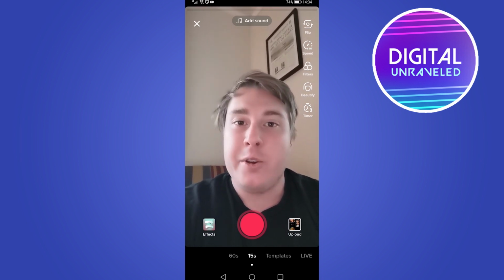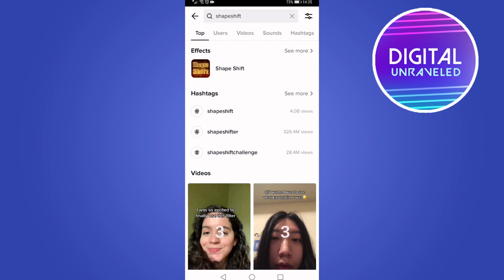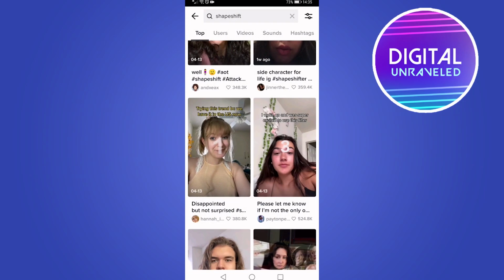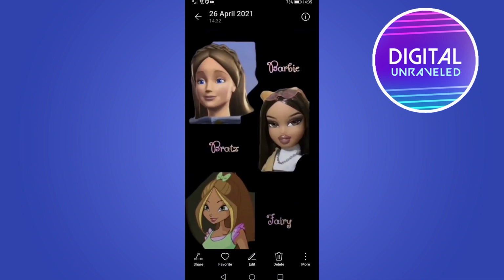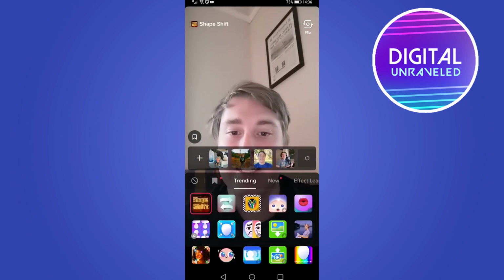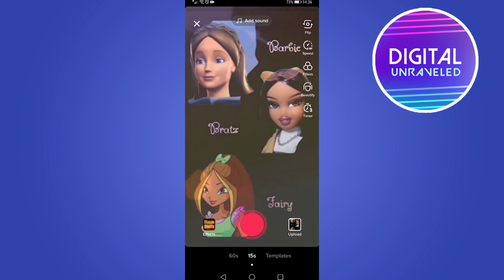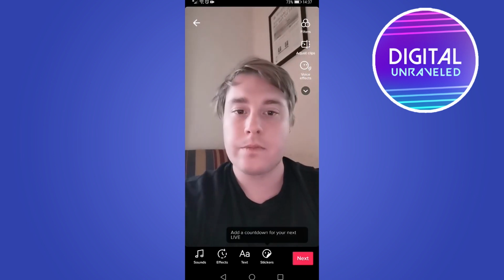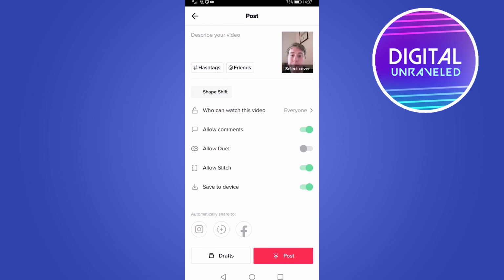How to do the Barbie Bratz or Fairy Trend on TikTok (Shape Shift Filter Goes Viral Again!)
In this video I will show you how to do the Barbie Bratz or Fairy trend on Tiktok. The Barbie Brats or Fairy trend on Tiktok is the latest viral trend taking the app by storm so you might want to get in on the fun by doing this new viral Tiktok trend.